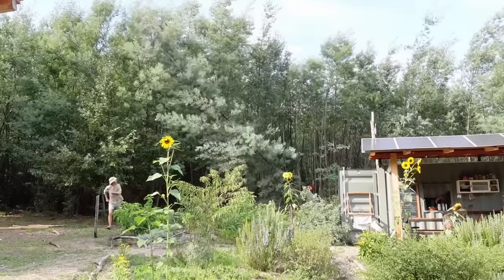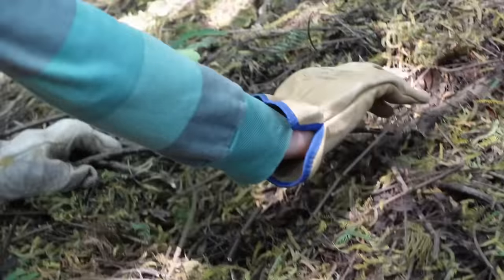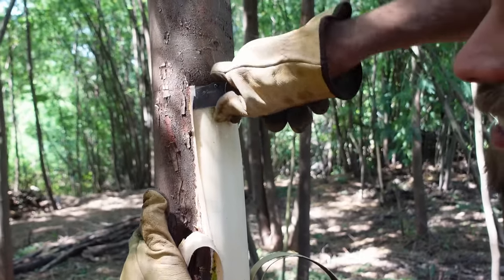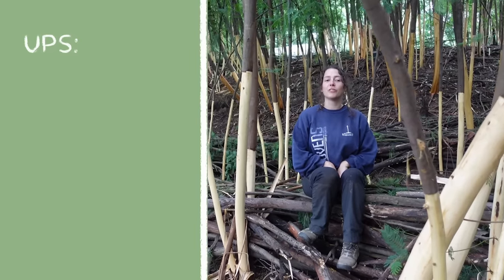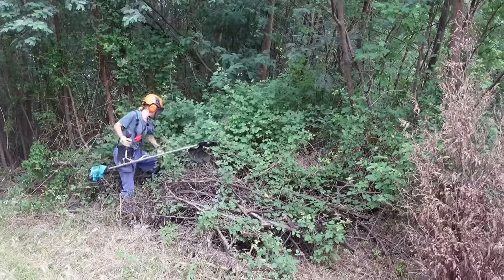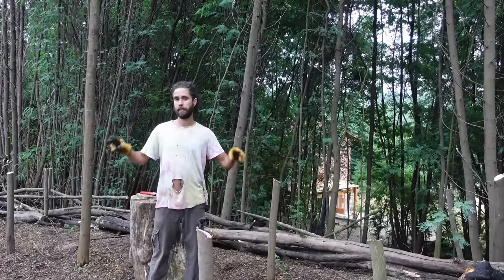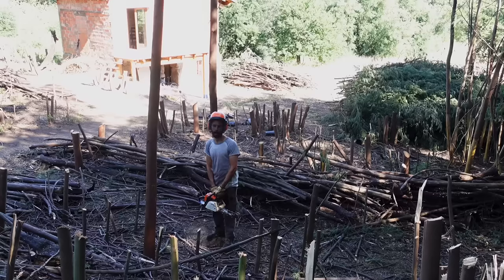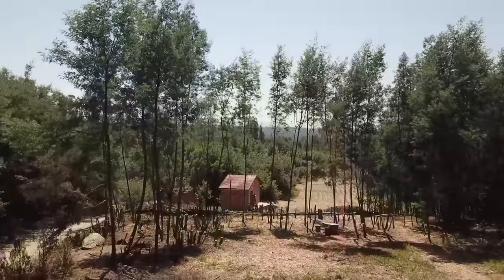#84 Why we're chopping a forest down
Call for coders for the software of the Community Platform

0:00 Recap
0:35 Intro
2:57 Meet Marilia
3:33 Meet Sean
4:04 Clearing first area
7:28 Measuring
8:44 Creating waterlines
10:20 Debarking
16:56 Debarking learnings
19:10 Below electricity lines
21:08 Protect the oaks
21:53 Start with second area
26:35 Shredder for woodchips
28:17 Chopping second area
33:16 Final touches
34:51 Wood picked up by neighbours
36:02 Spreading the woodchips
37:47 Final results and remarks
40:07 Outro